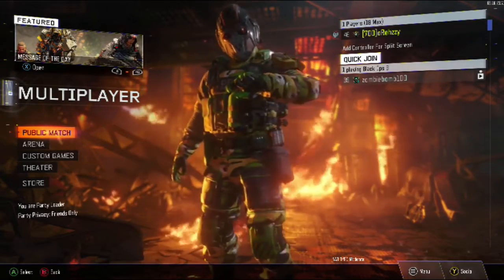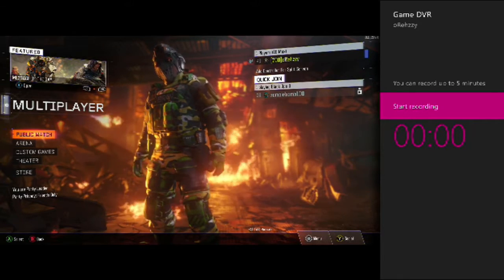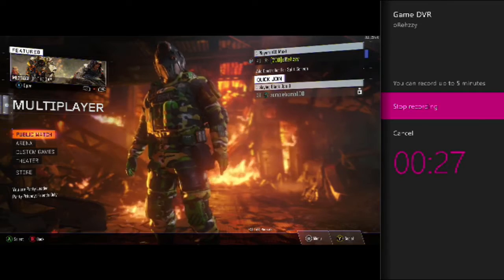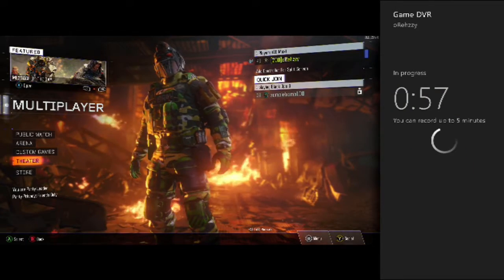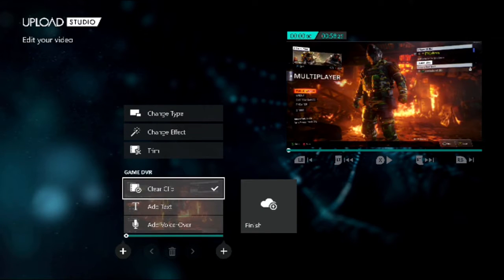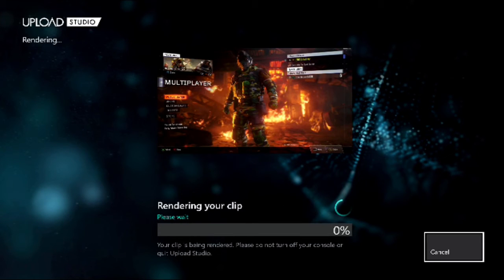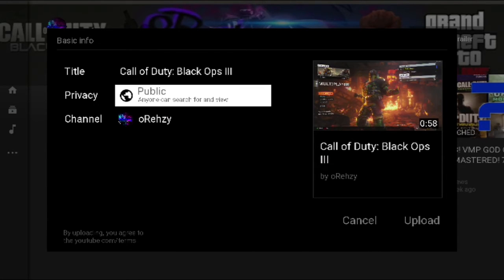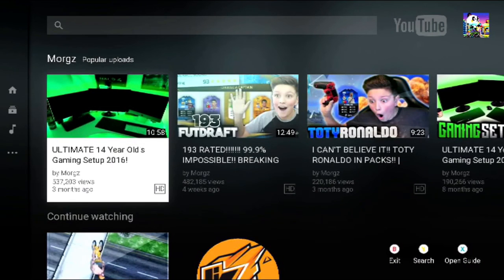HOW TO RECORD ON GAME DVR! XBOX ONE 2017!